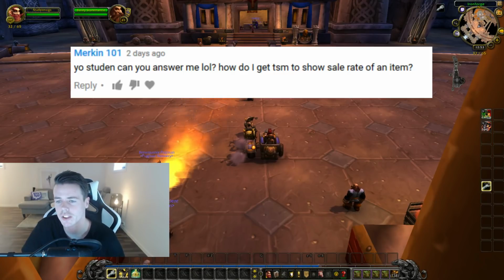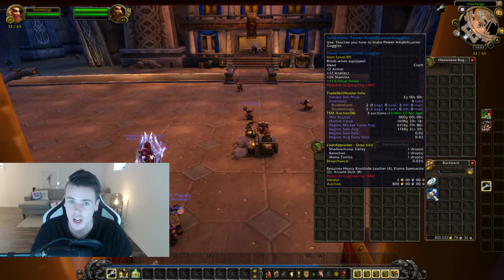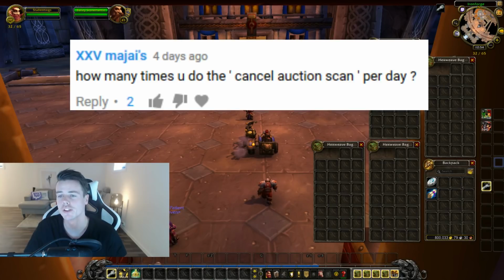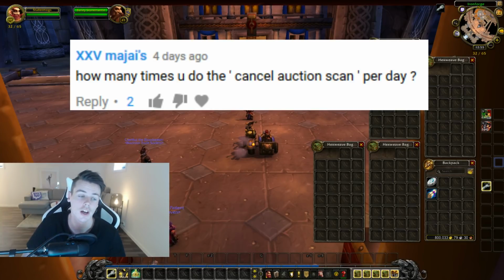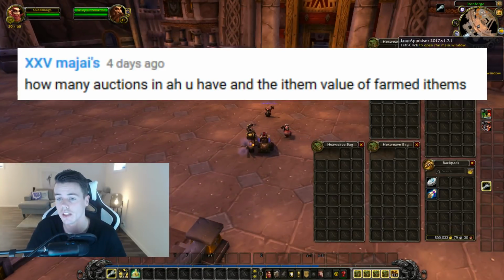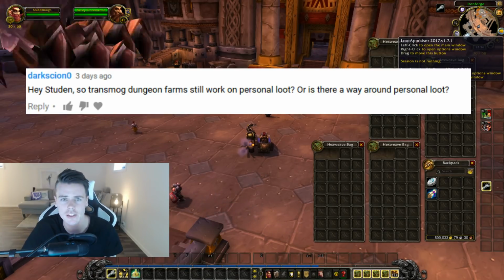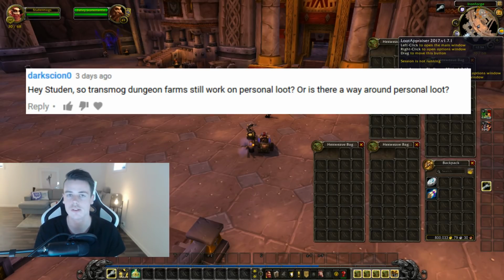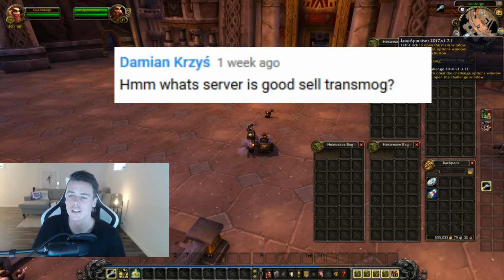How many Auctions do i have? What server is good for transmog?